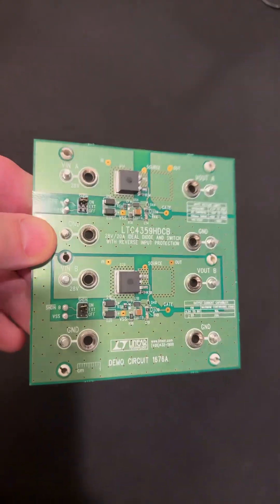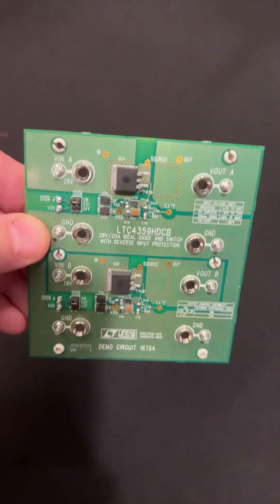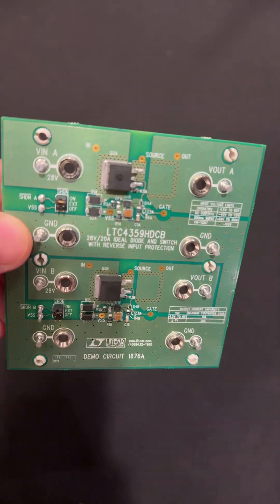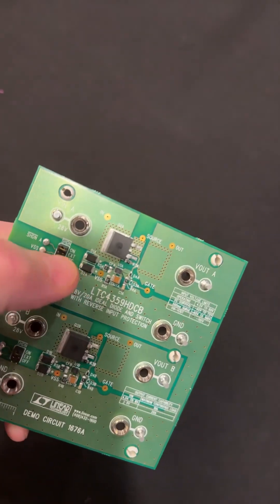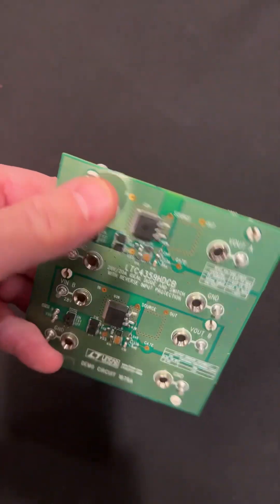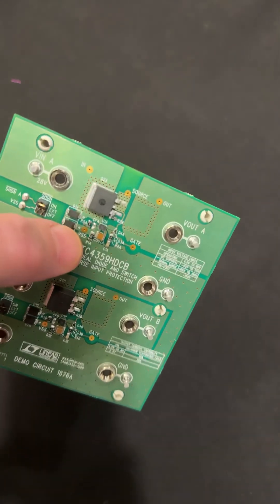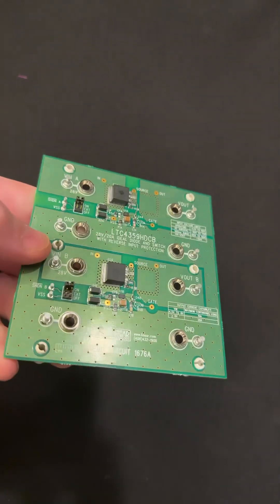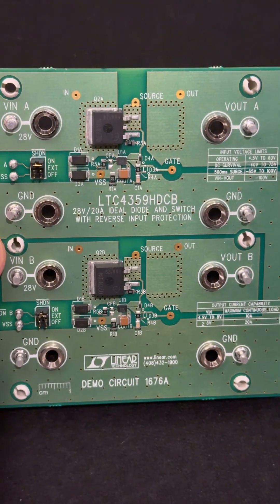20 Amp Ideal Diode with Reverse Input Protection LTC4359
LTC4359

20 amp ideal diode with reverse input protection from linear technologies/Analog Devices ￼